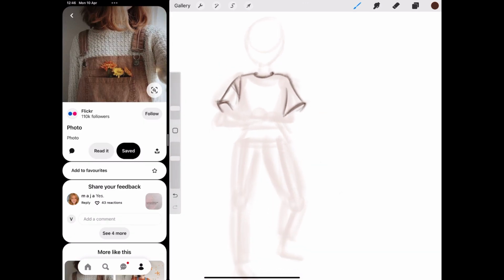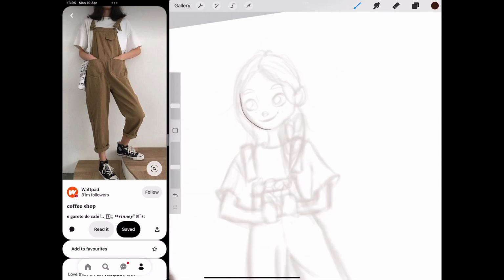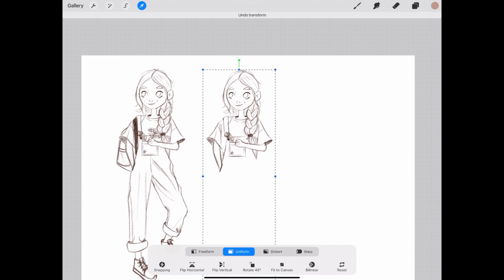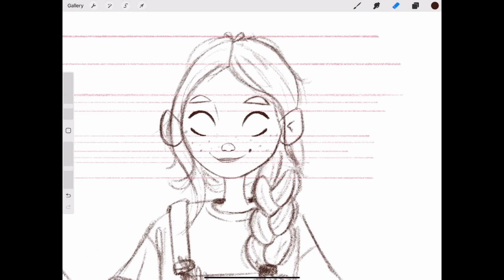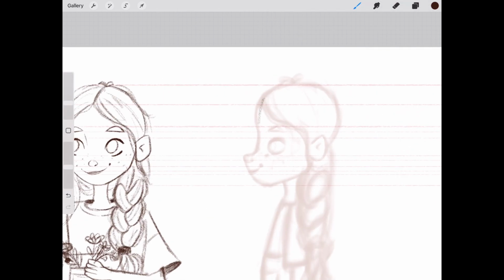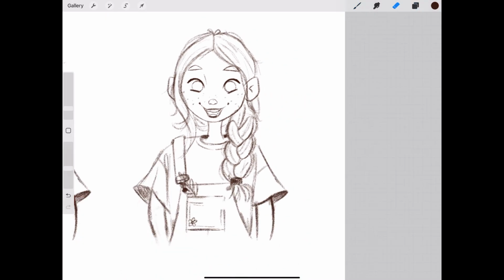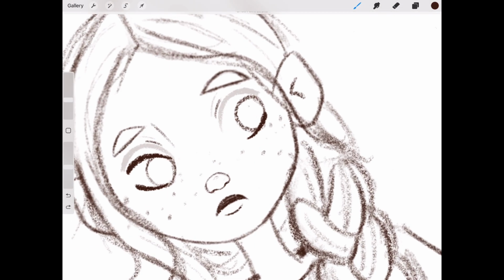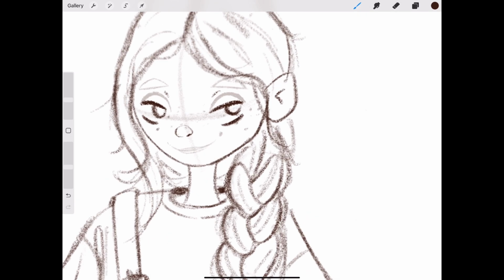👧 how to create & design original characters (oc's) ✏️ spring character design 🌸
Hi guys! In this video, I show you my process of designing my spring OC (original character) from the initial idea to a character sheet with different emotions and expressions. Let me know if you would be interested in seeing my other character design videos like this.

Want to learn how I draw characters and convey different emotions?  👩
Join my course, where I'll teach you my step-by-step process for creating stylized faces. By the end, you'll not only improve your character drawing skills but also make eight stunning self-portrait stickers ✨

🍽️ Hungry for art? 🎨

🎥 Chapters 🎥
0:00 Intro
00:37 Make a description of your character
1:42 Collect reference photos
3:03 Start sketching
17:42 Draw your character in different angles
30:00 Draw your character's emotions & expressions
46:50 Outro